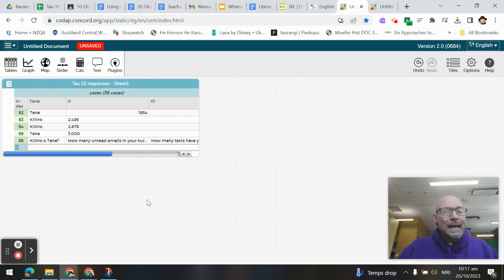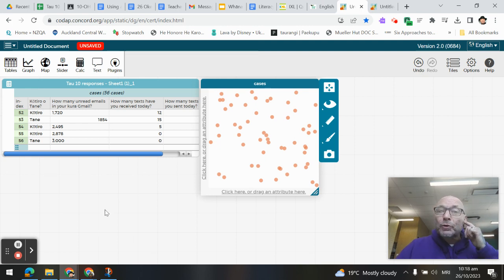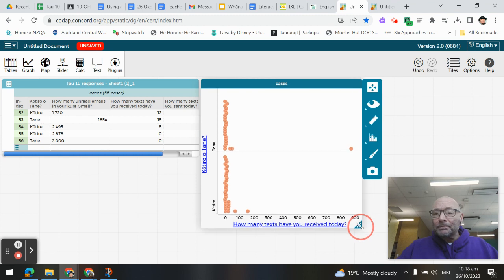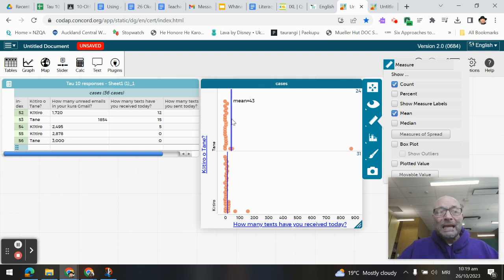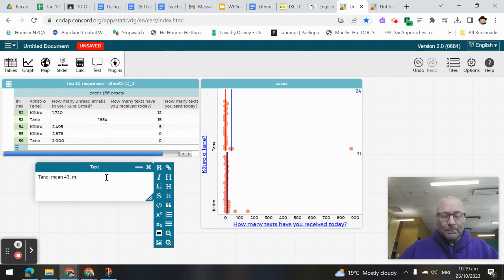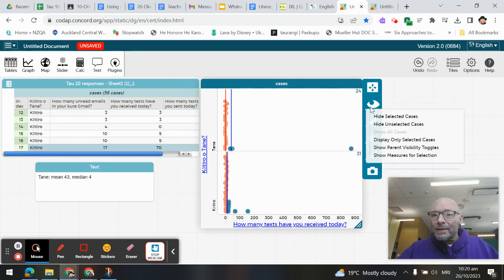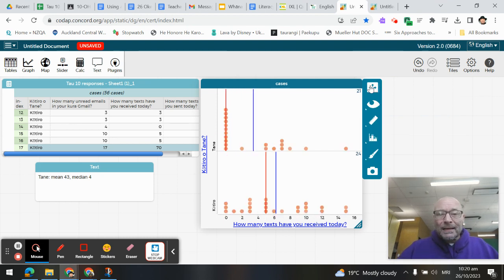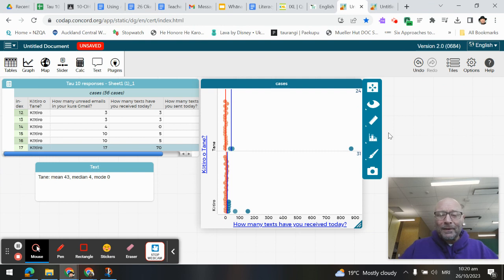Codap for summary statistics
This video lesson shows how to use Codap graphing software to find mean, median, and mode.